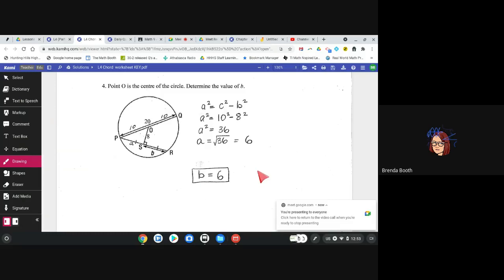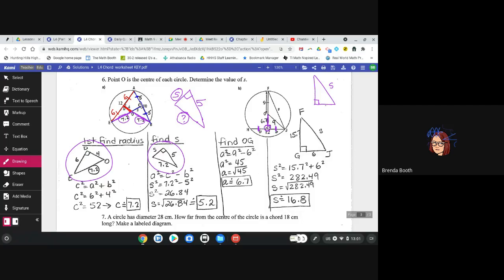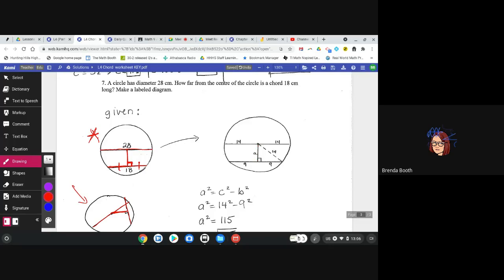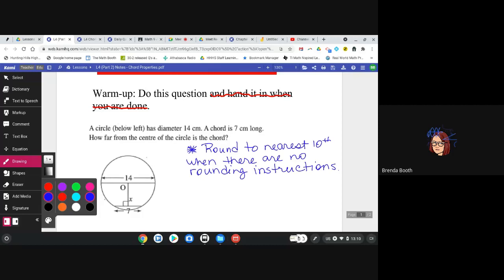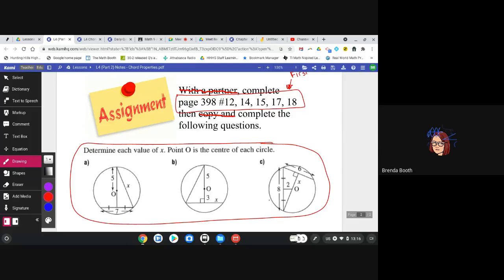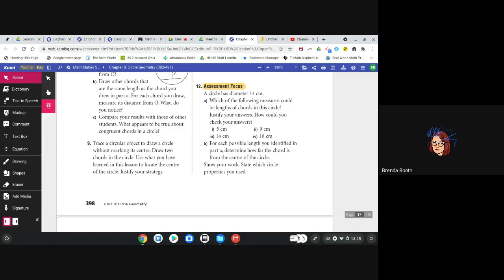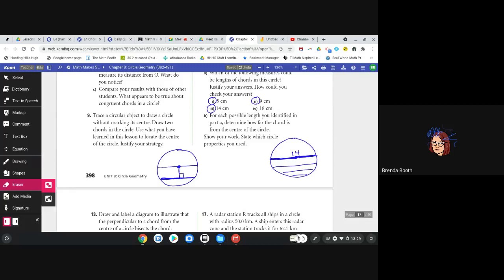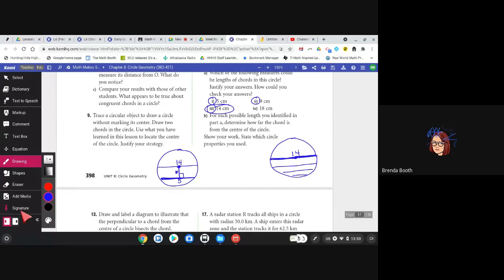Lesson 4 (part 2) Work Period